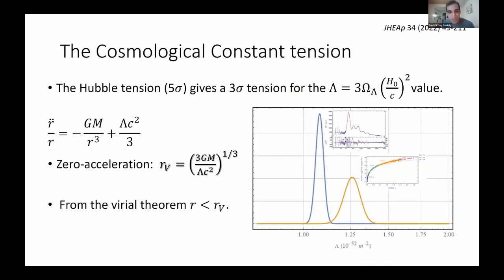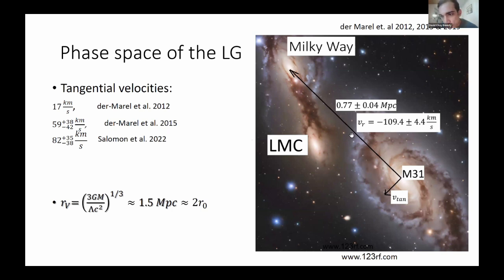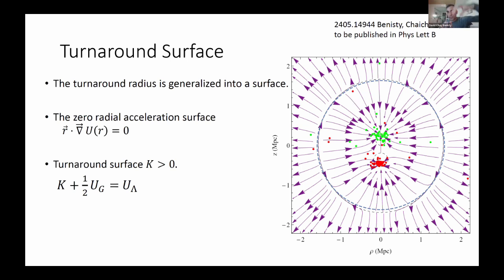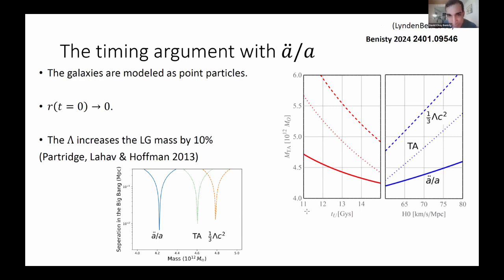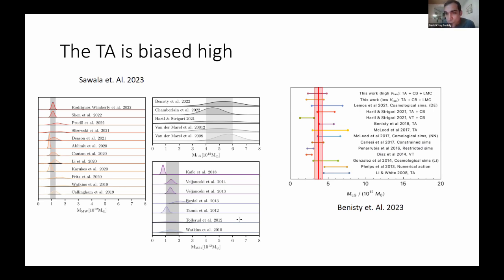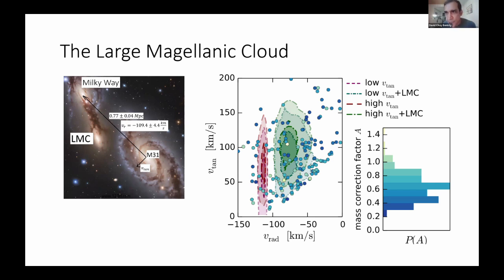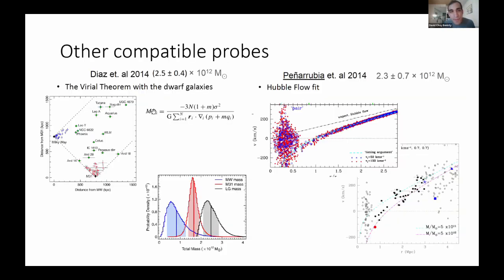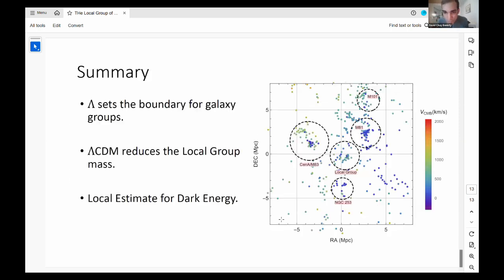CosmoVerse Journal Club: David Benisty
Weighing the Milky Way and Andromeda in an Expanding $\Lambda$CDM Universe: Resolving the Local Group mass tension

The dynamics of the Local Group (LG), especially concerning the contributions of the Milky Way (MW) and Andromeda (M31) galaxies, is sensitive to the presence of dark energy. This work compares the evolution of the LG by considering it as a two-body problem in a homogeneous and isotropic expanding spacetime, i.e. the Mc-Vitte spacetime (McV) versus the spherically symmetric metric for LG dynamics with the Cosmological Constant, i.e. the De Sitter-Schwarzschild spacetime (DsS). Using the Timing Argument (which links LG dynamics to LG mass) we find that the McV spacetime predicts a lower mass for the LG for the McV spacetime vs. the DsS spacetime. By the calibration of the IllustrisTNG simulations, the TA mass is shown to be biased high, and modified to be $~3 10^12$. With the Large Magellanic Cloud (LMC) the center of mass of the MW is shifted and reduces the mass the toal mass to $2.4 10^{12}$. The mass is compatible with other estimations in the literature, such as the Hubble flow and the Virial Theorem with the other dwarf galaxies in the LG and the full sum of the MW and M31 estimated mass.